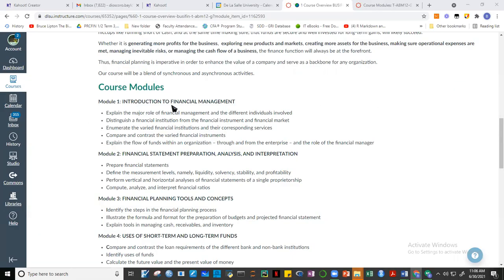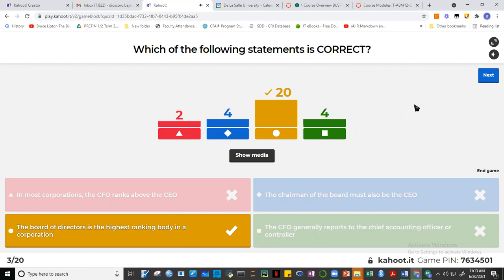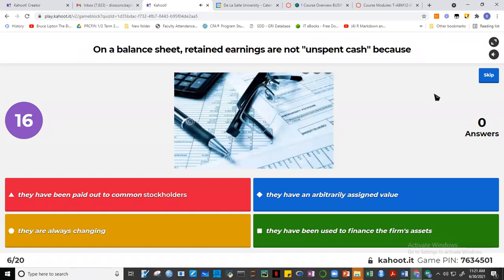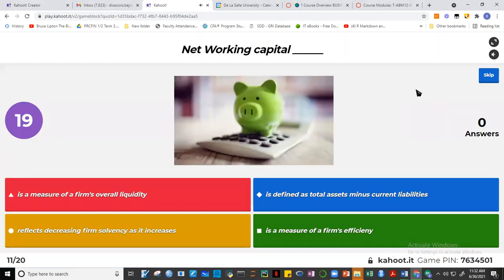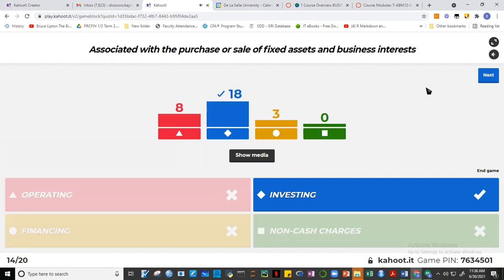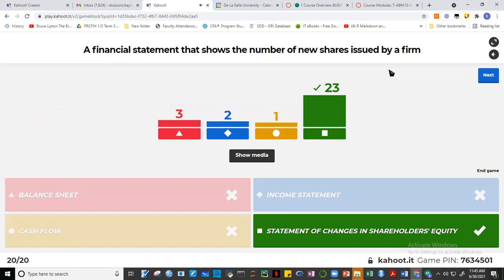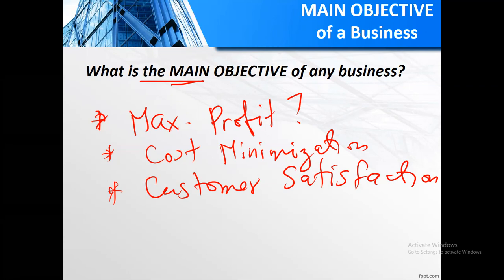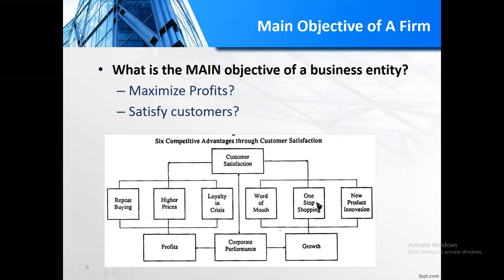June 30 ABM12 G Main Objective of a Firm